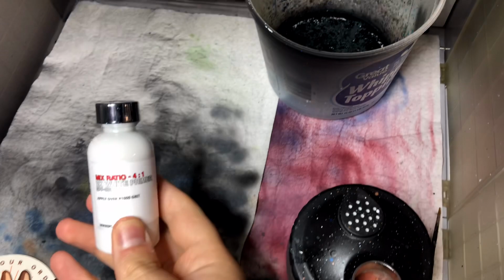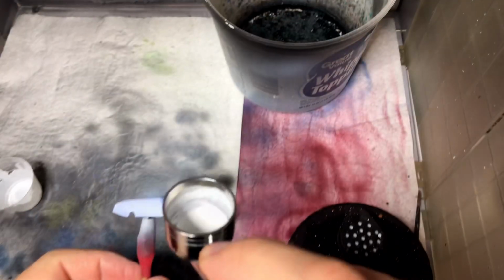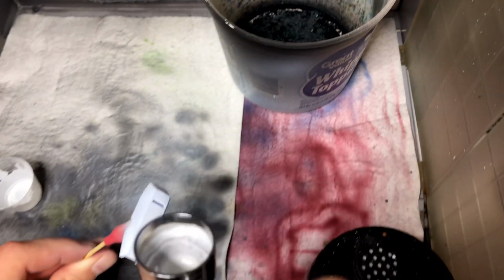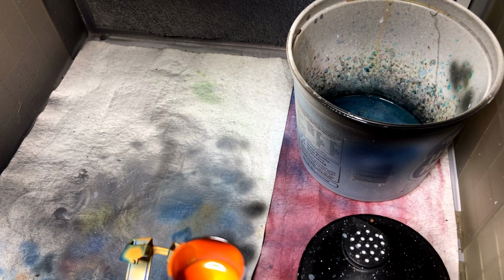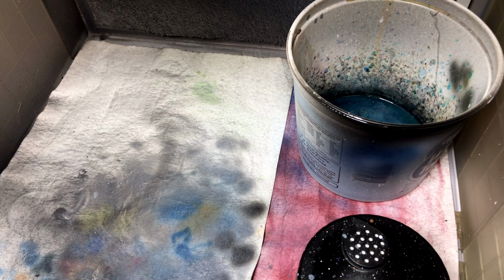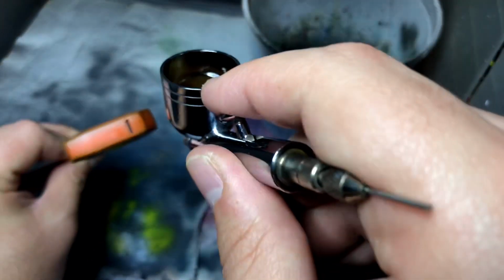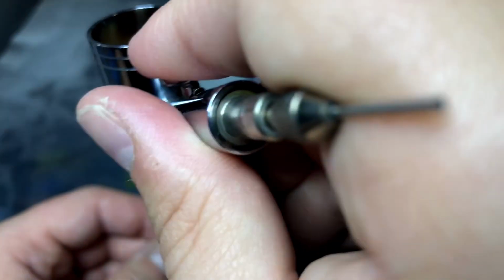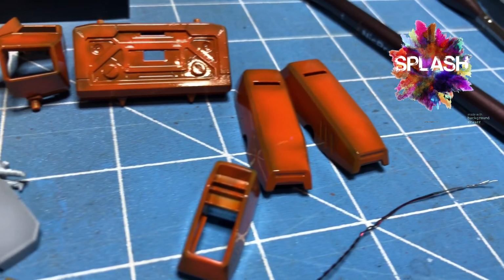Splash paints makes using lacquers extremely simple : [MG] Rx78 NT-1 Alex 2.0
Up to this point all my videos have contained acrylic paints only, well Splash Paints has changed that!They were nice enough to send me their white primer, jagermeister orange, and their 2k gloss to try out in one of my videos!

These were surprisingly easy to work with and I will definitely be using a lot more of them in future videos!

Make sure you are using a respirator and practicing proper ventilation when using lacquer paints though!

Remember, don’t just be an average builder be a not so average one!

Products that I use:
Army painter brush set
Air Brush Kit
Phone lens kit
Magnifying visor (not the one I used but will actually work
Brush Soap
Winsor & Newton size 1 brush
Winsor & Newton Size 0 Brush
Wet Pallet
Brush Soap

Pin Vise (not the one I use but a better kit

I post videos, vlogs, more videos, reviews, and even more videos.